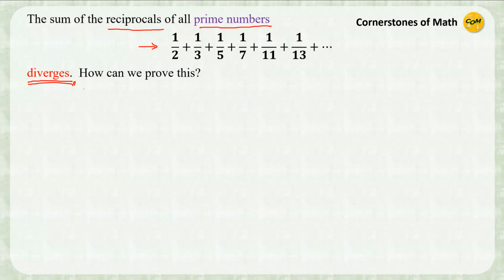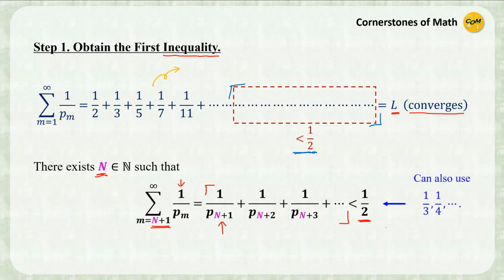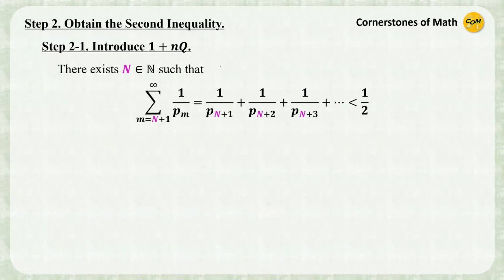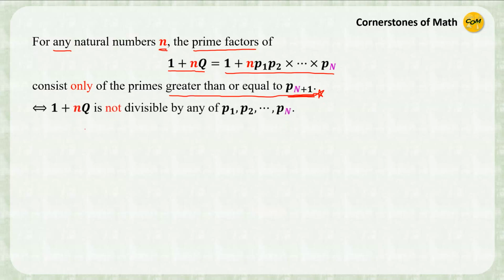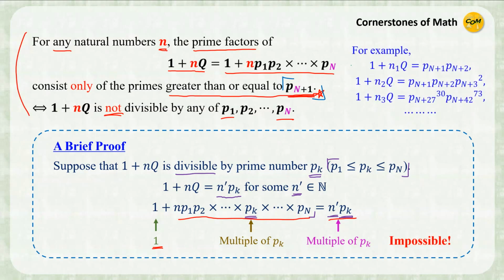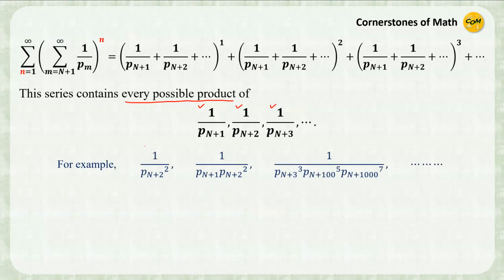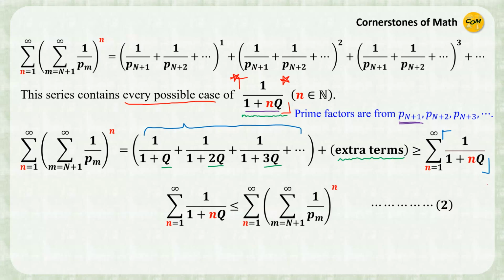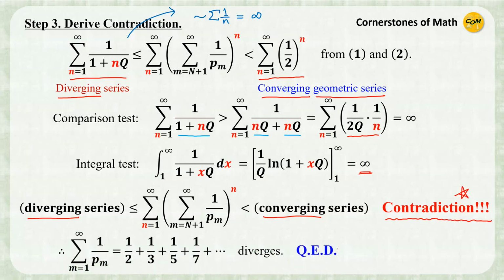Divergence of the Sum of the Reciprocals of the Primes - One of the Many Proofs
In this video I address one of the most famous properties related to prime numbers:  The sum of the reciprocals of the prime numbers diverges.

There are many proofs, but in this video I only provide one among many methods.  It is a proof by contradiction where we set up some inequalities.  We are also going to use our knowledge on series and prime factors.

Wikipedia article on divergence of the sum of the reciprocals of the primes